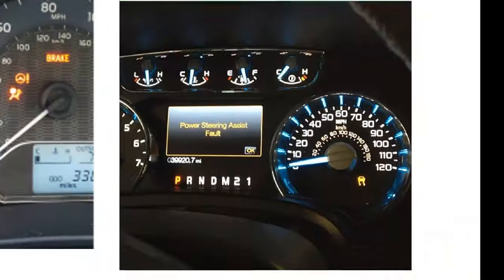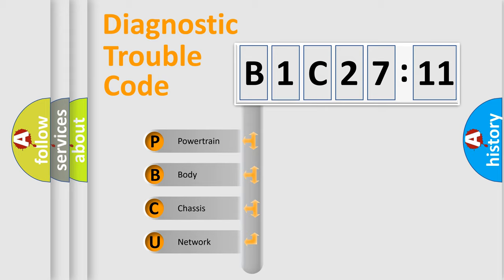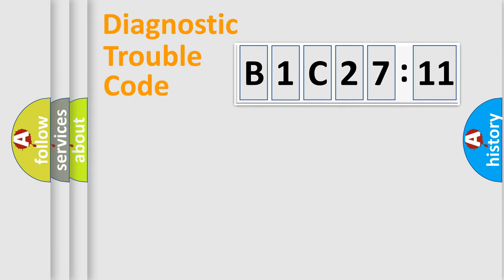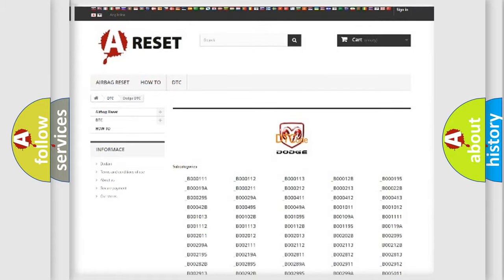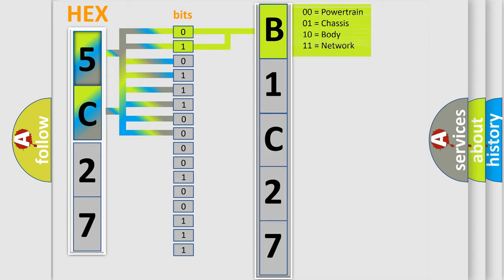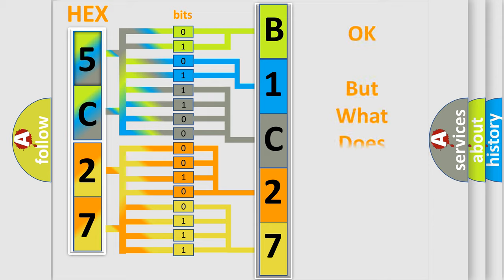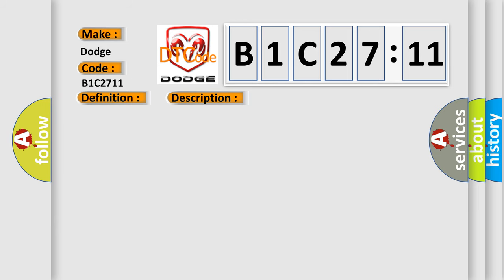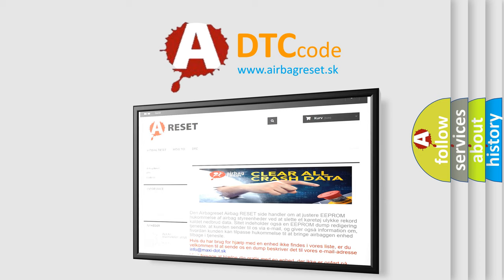DTC Dodge B1C27-11 Short Explanation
Contents:
0:21 Basic DTC analysis according to OBD2 protocol standard.
1:48 Insight into programming
2:58 A diagnostically understandable description of the Diagnostic Trouble Code
3:05 Basic error definition

Make:
Dodge
Code:
B1C27 11
Definition:
Lost Communication With Shift Lever Module (SLM)
Description: